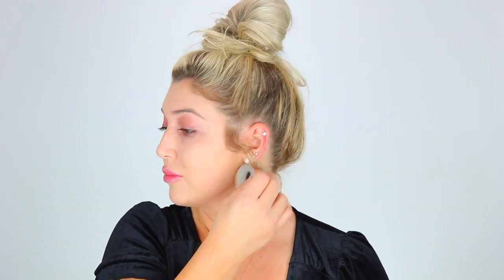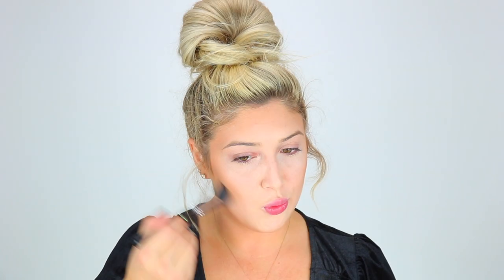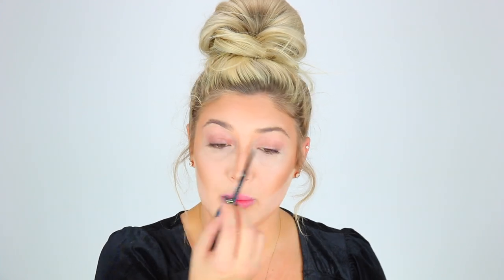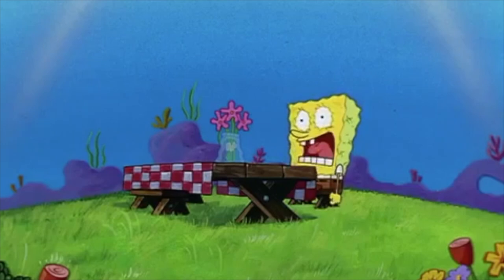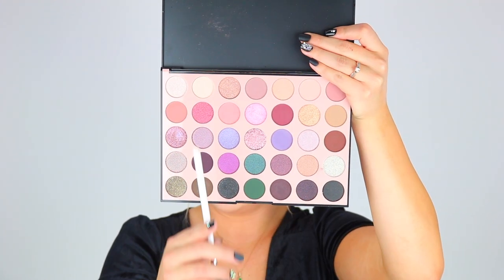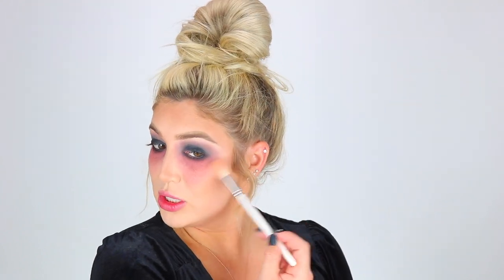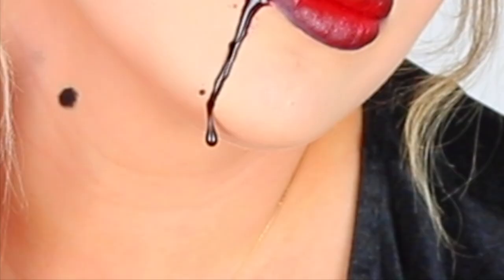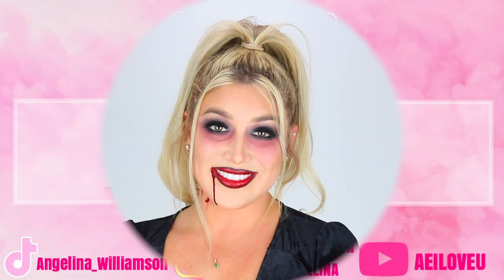VAMPIRE HALLOWEEN MAKEUP TUTORIAL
This Sexy Vampire look kicks off my 2020 Halloween makeup tutorials!!! I hope you find it simple, entertaining, and easy to follow along! 🧛🏻‍♀️💉

I love you Angels!😇😇😇 God Bless🤟🏻🤟🏼🤟🏽🤟🏾🤟🏿

XOXO,
Angelina💕

CODES:
Morphe- "GLAMFAM848"
Nirie Collection: